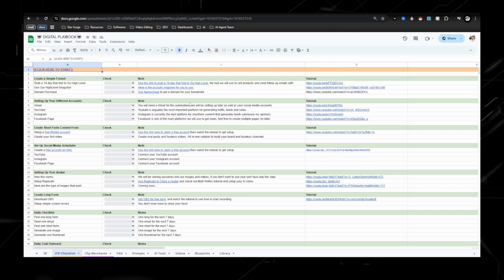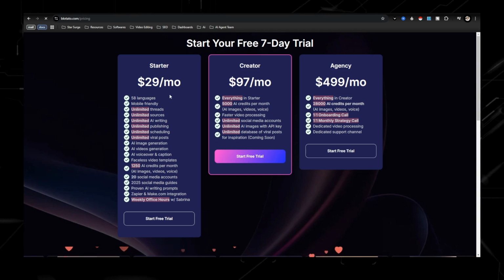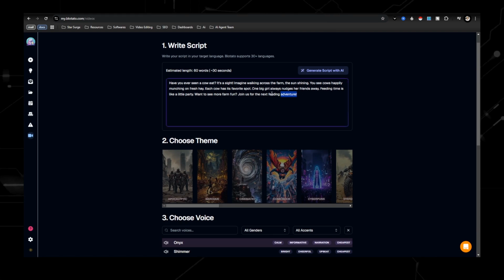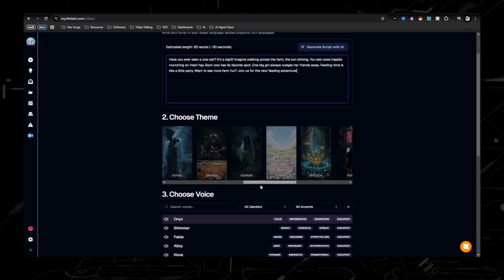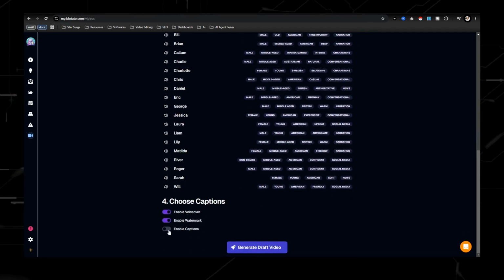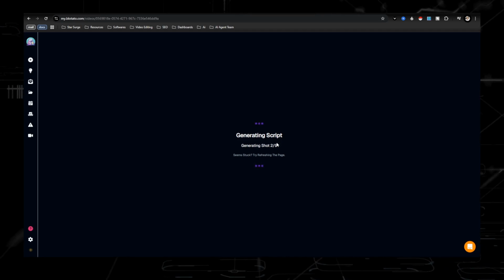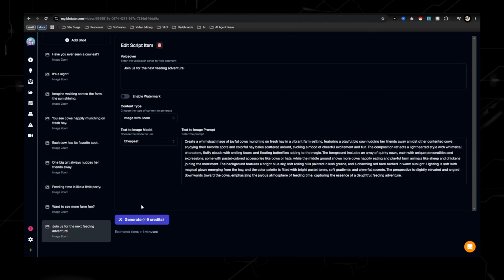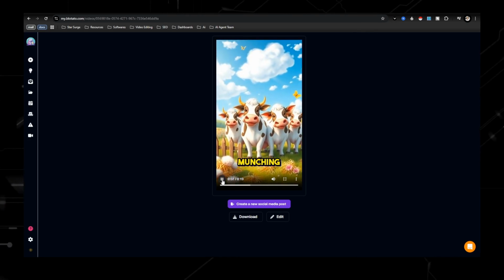Create Viral AI Copy-Paste Shorts for 2025! (Automate Your YouTube Growth)